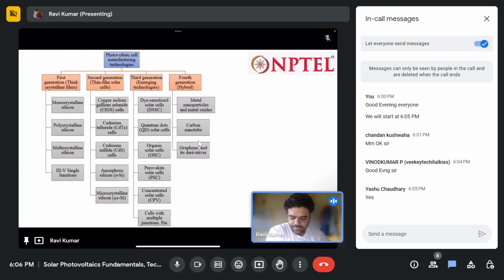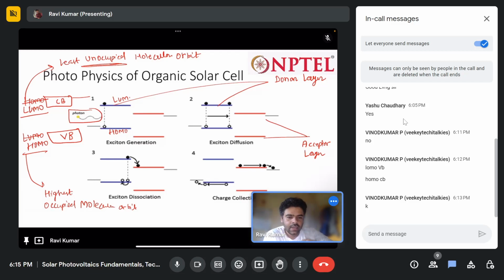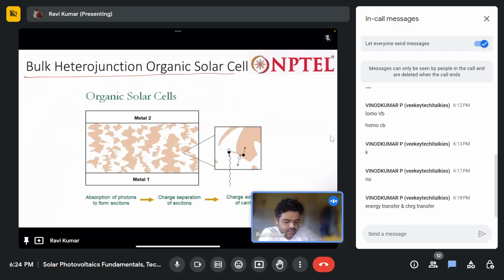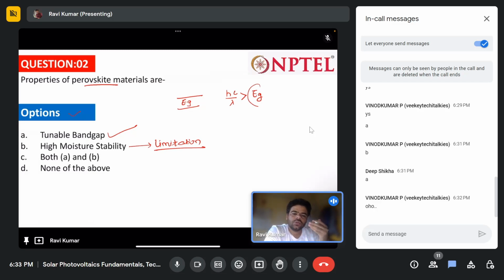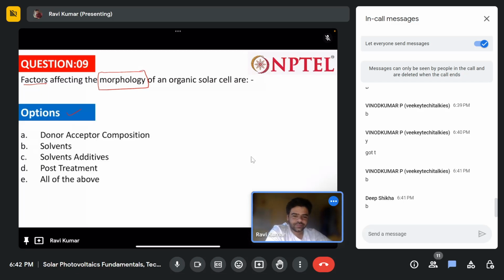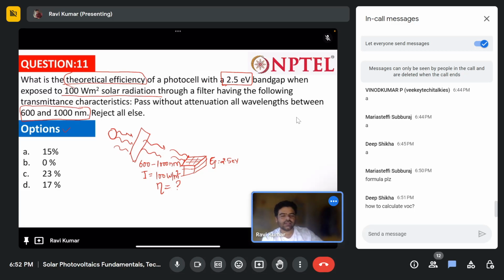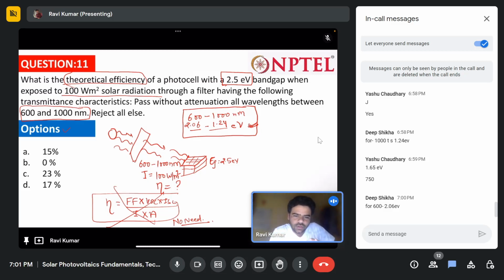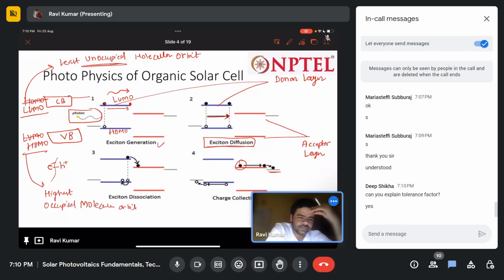Solar Photovoltaics Fundamentals, Technology and Applications | NPTEL | noc23-ph40 | Week-5